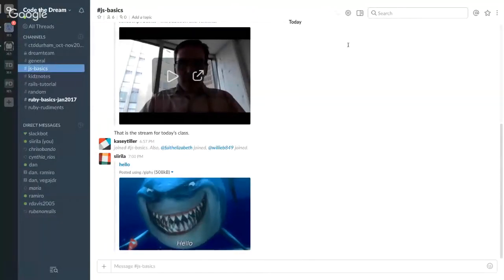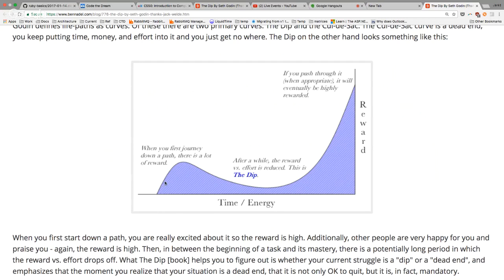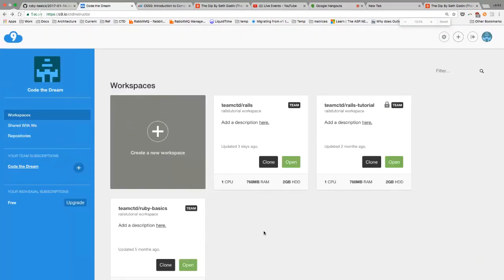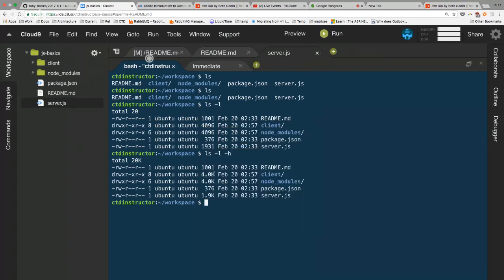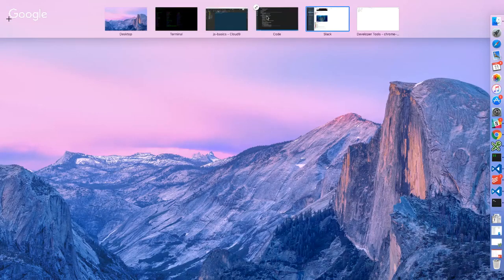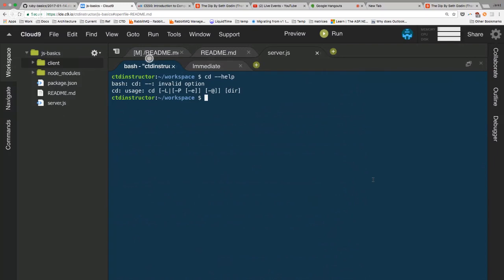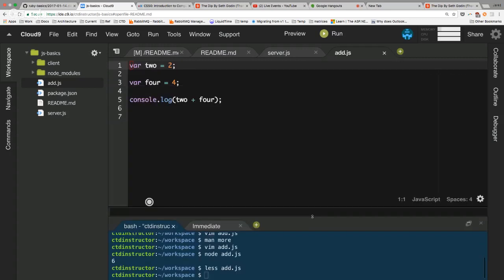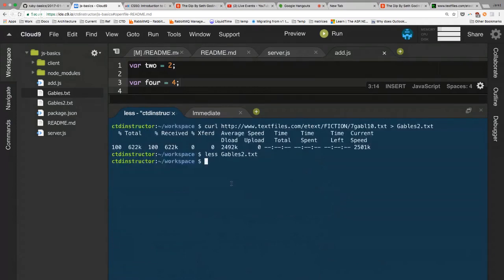JavaScript Basics - Introduction and Terminal